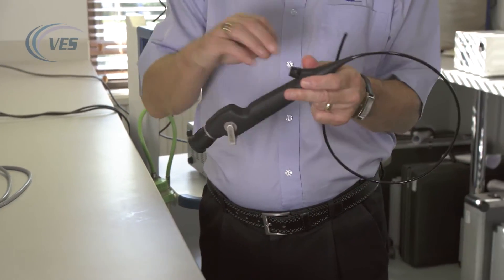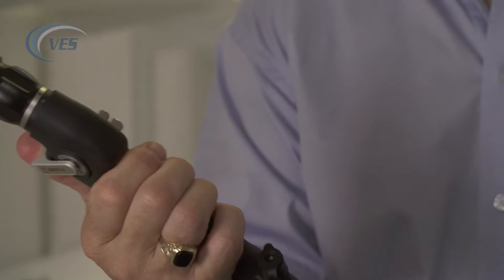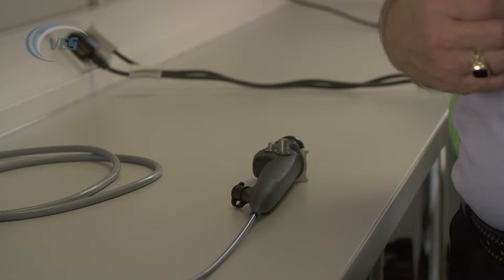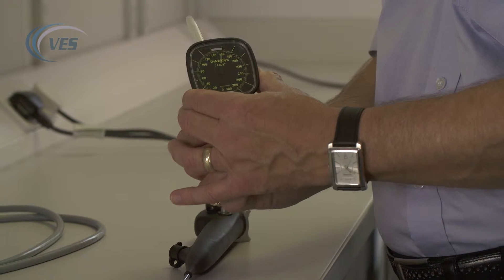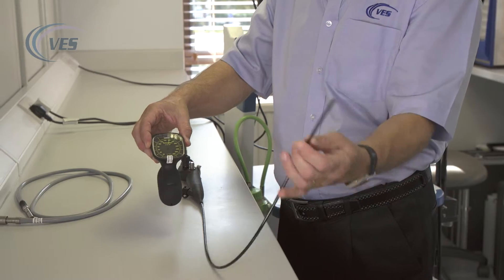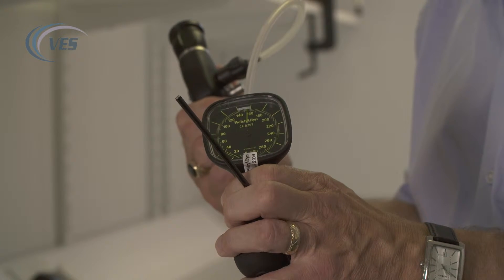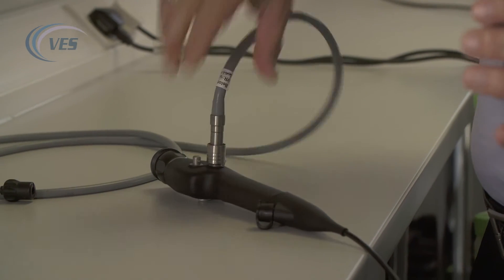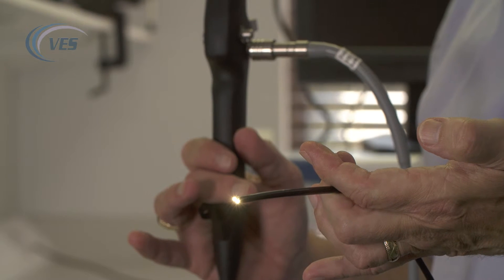VES Bronchoscope Presentation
Manufactured in Germany, the VES Veterinary Bronchoscope - BXEF-V14 has the most advanced optical system available in today's market providing outstanding image quality.

 For endoscopic diagnosis and treatment in the small animal respiratory tract, the BXEF-V14 has been designed specifically for small animal bronchoscopy, the narrow 4·0 mm outside diameter is suitable for use in cats as well as dogs and can also be used for examination of ears and noses in many cases,  the small bending radius and 180° tip deflection allows visualisation behind the palate.

Technical Specifications:

    4.0mm Outer Diameter
    1.2mm Biopsy Channel
    680mm Working Length
    2 Way Angulation
    180° Up
    100° Down

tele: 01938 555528